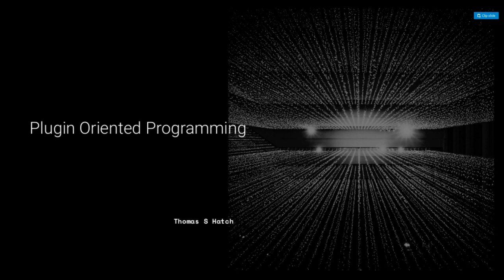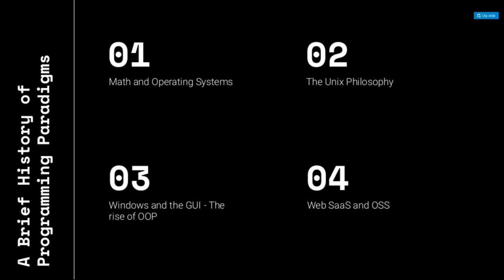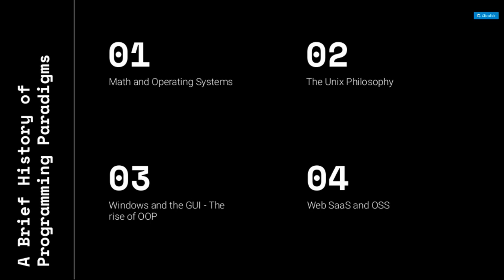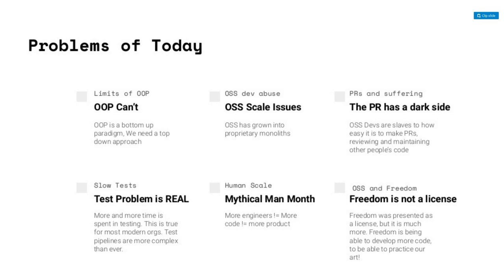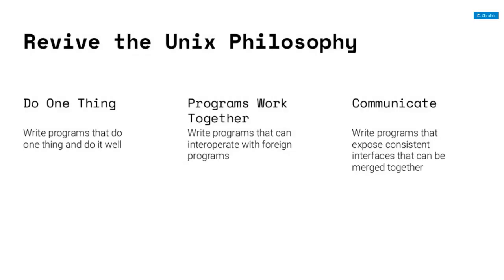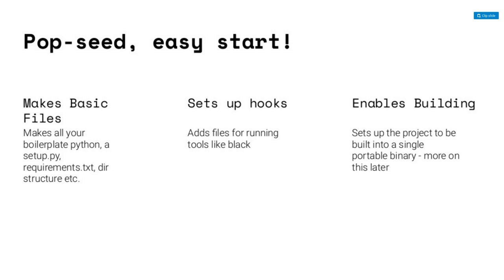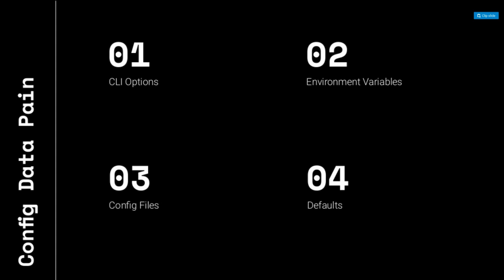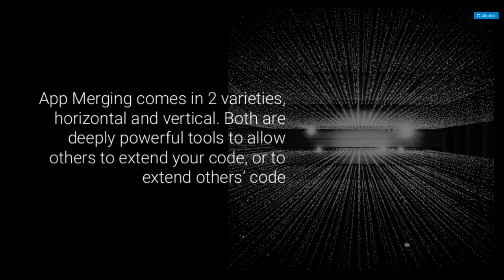Plugin Oriented Programming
Limitless Potential: Using Modularity in Programming to Spur and Sustain Open Source Innovation